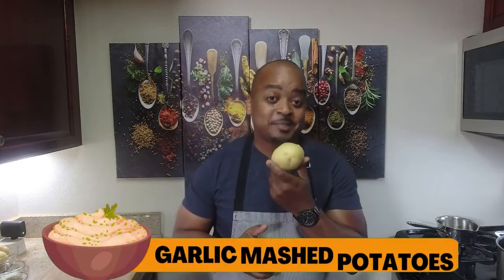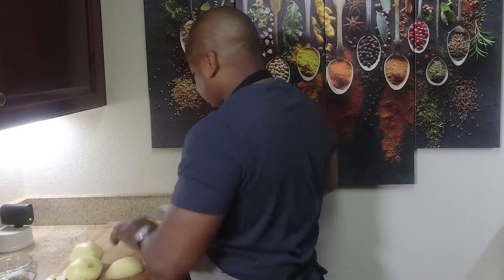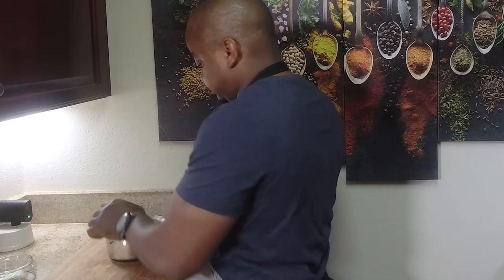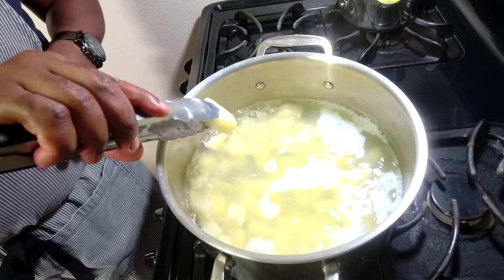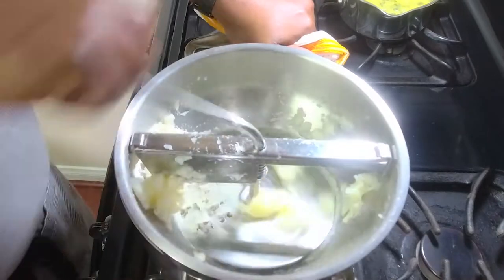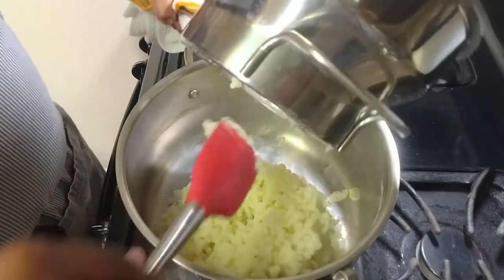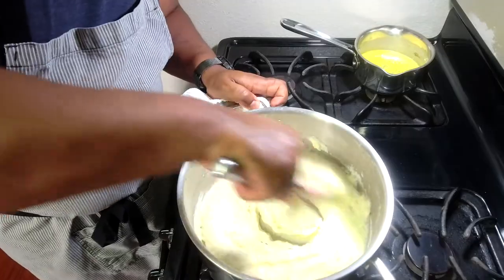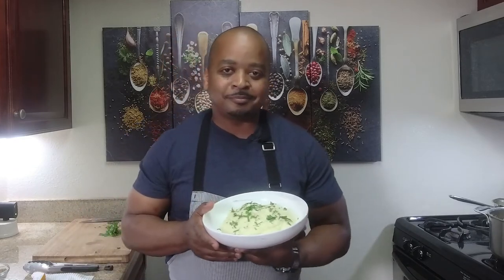Creamy Ultimate Mashed Potatoes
Welcome to FoodCulture where cooking is made simple!  Easy mashed potato dish to hit the dinner table!  Simple recipe to impress your friends and family with!  Enjoy!

Garlic Mashed Potatoes:
butter
heavy cream
garlic
sour cream
cream cheese
parsley or scallions

Cooking:
Large Wood Cutting Board for Kitchen, 1” Thick Bamboo Cheese Charcuterie Board, Butcher Chopping Block, with Juice Grooves and Handles

Global G-48338-3 Piece Set with Santoku-Hollow Ground, Utility and Paring Knife

ZWILLING Spirit Stainless Stainless Steel Cookware Set, 10 pc

Ergonomic Food Mill Stainless Steel With 3 Grinding Milling Discs, Milling Handle & Stainless Steel Bowl - Rotary Food Mill for Tomato Sauce, Applesauce, Puree, Mashed Potatoes, Jams, Baby Food

PRODUCTION:
Cameras
Cameras: Mevo 3 pack cameras
Tabletop camera stand: Mevo tabletop camera stand
Floorstand: Lume Cube 5ft floorstand

Microphone: Comica Boom X-D2

Lighting: Ikan Lyra Bi-Color 3200K-5600K Soft Panel (1) 1 x Half Studio & Field LED Light with DMX Control, Includes Barn Doors, Bi-Color Adjustable

Aputure Amaran MC RGBWW Mini on Camera Video Light,3200K-6500K, CRI/TLCI 96+, HSI Mode,Support Magnetic Attraction and App with USB-C PD and Wireless Charging